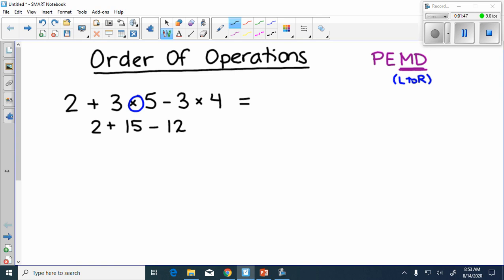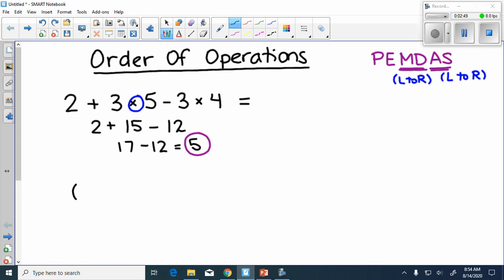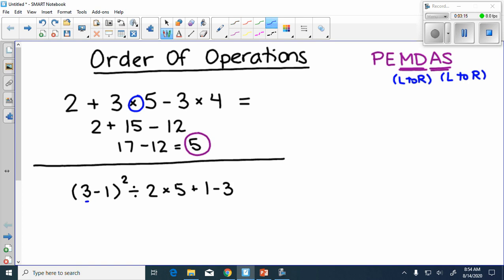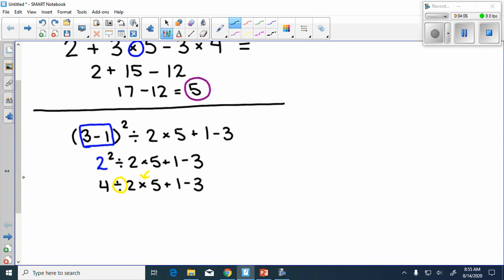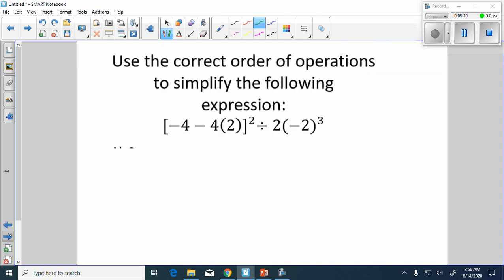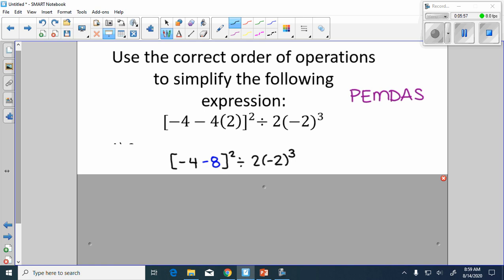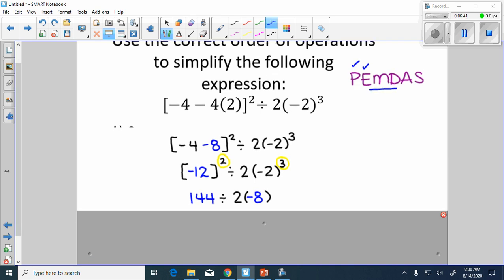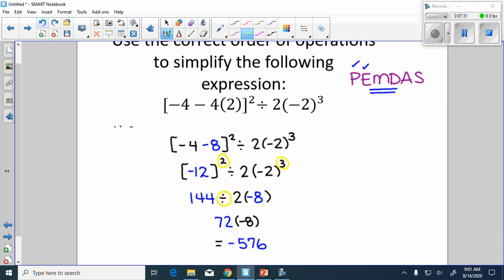Order of Operations